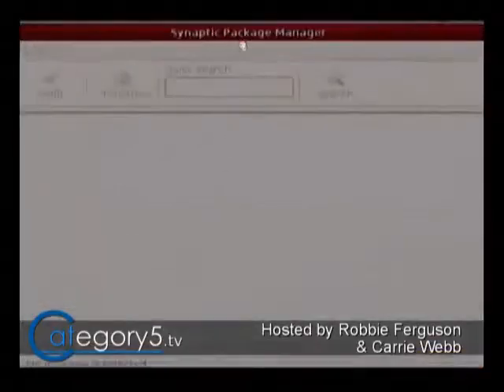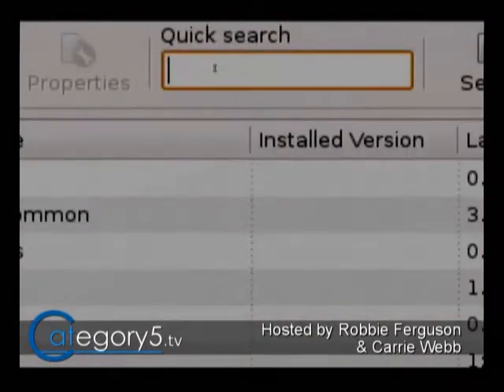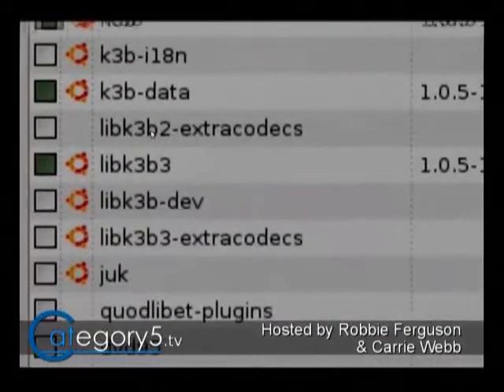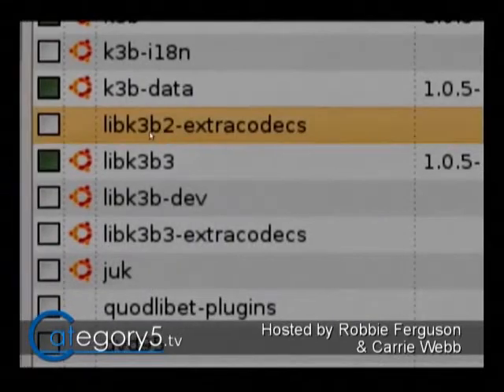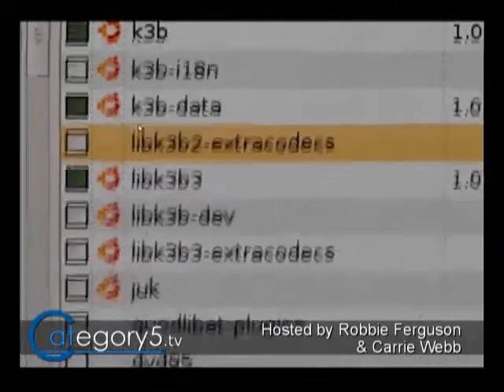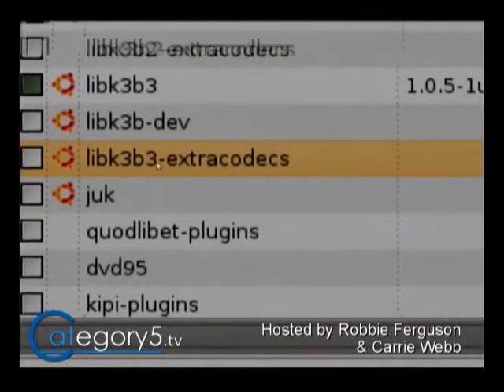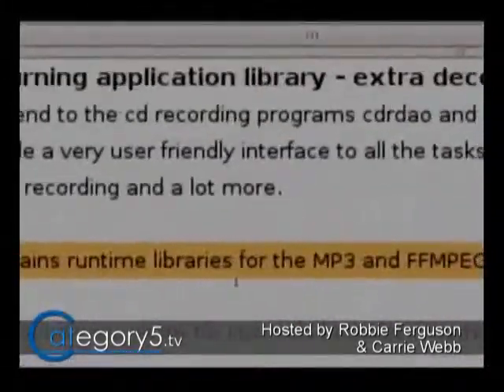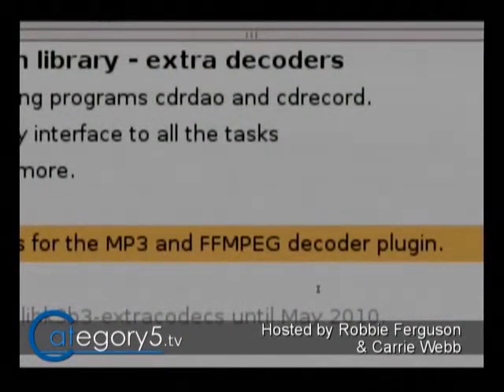076 05 Viewer Question Burning Audio CDs From MP3 in K3B